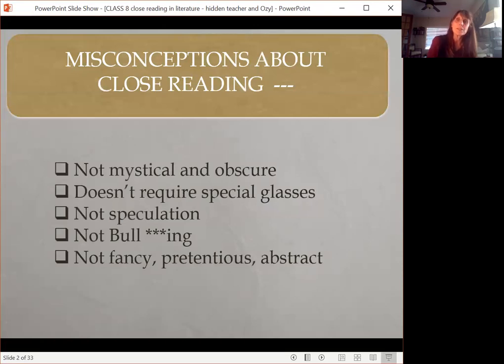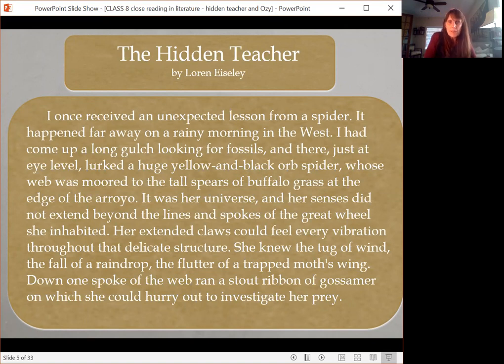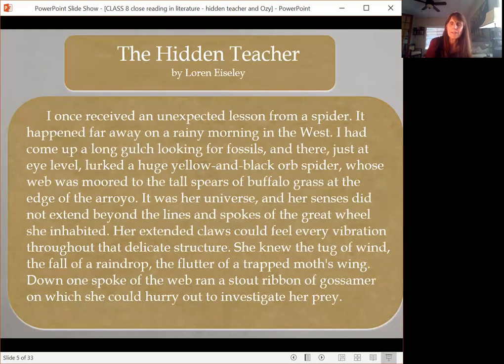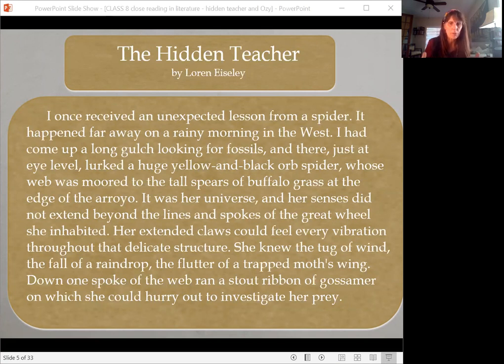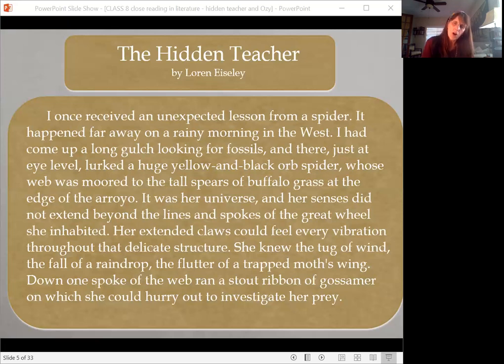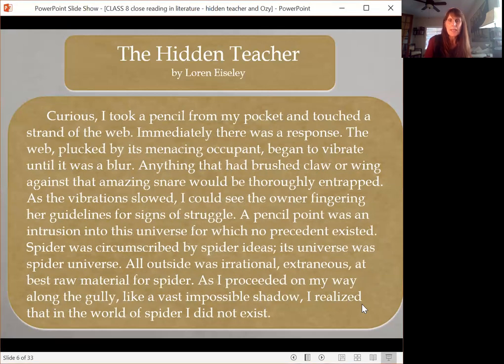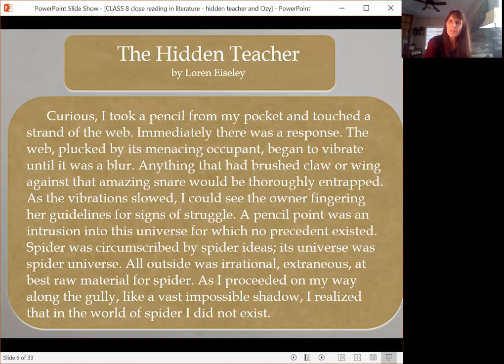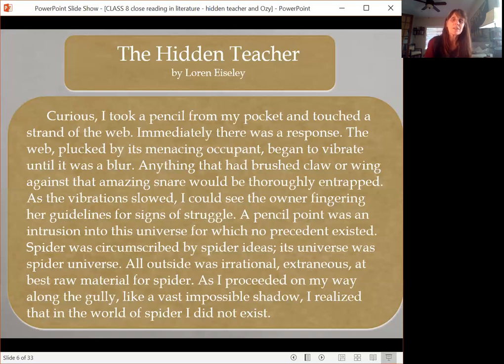The Hidden Teacher - Close Reading in literature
A close reading analysis of a short story by Loren Eisley called "The Hidden Teacher"